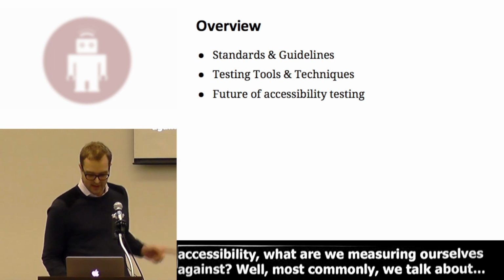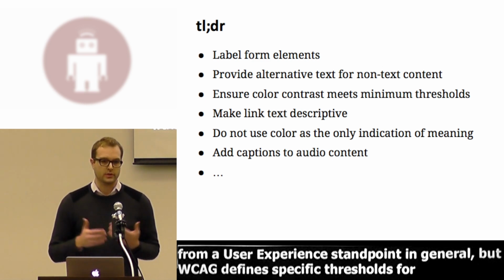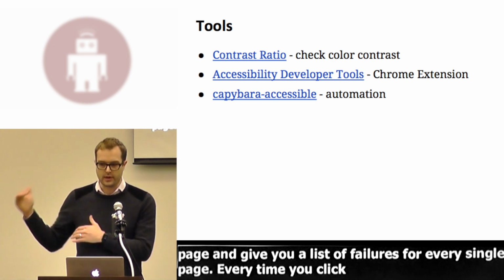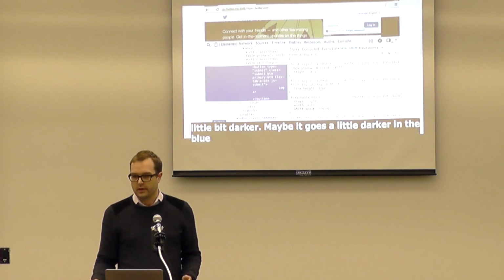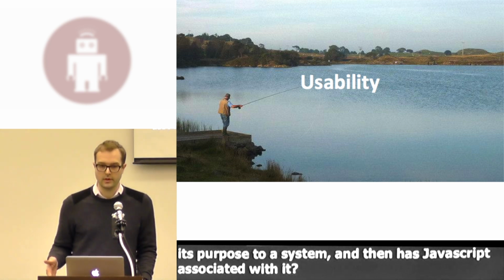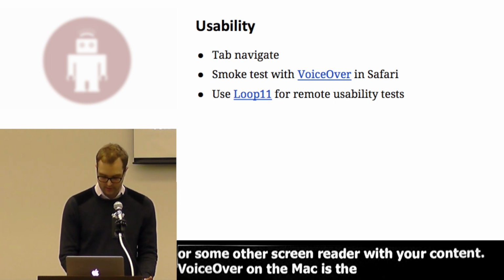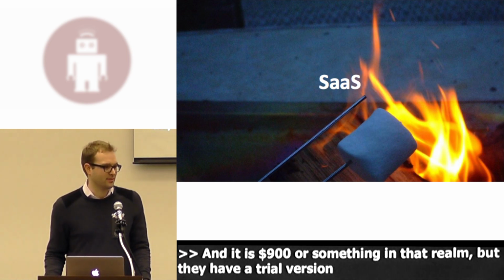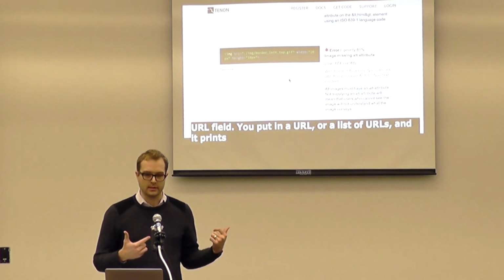Web Accessibility Survival Guide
Accessibility is nuanced, and no tool can capture all accessibility mistakes on its own. However, there are many issues that we can capture with automated and manual checkers. We'll take a look at some tools available, including:
-Accessibility Developer Tools
-capybara-accessible
-Tenon.io
-Contrast Ratio checkers

Join us to learn about techniques for manual and automated testing for accessibility on the web.

Learn more from the designers at thoughtbot!